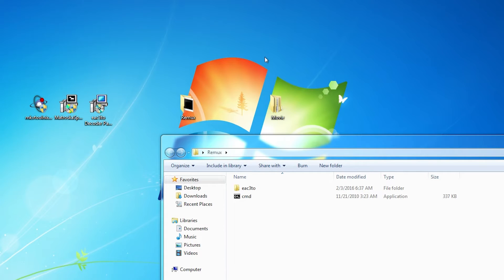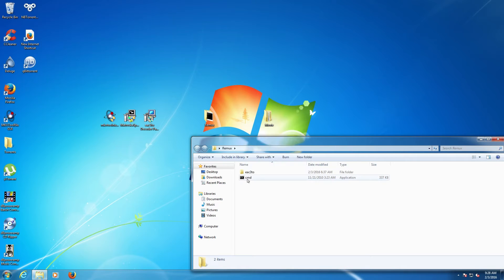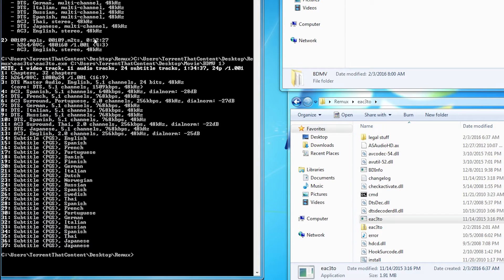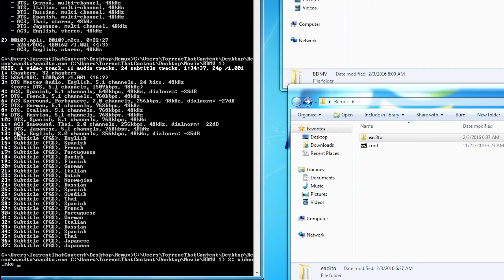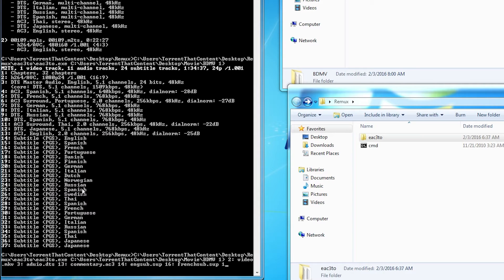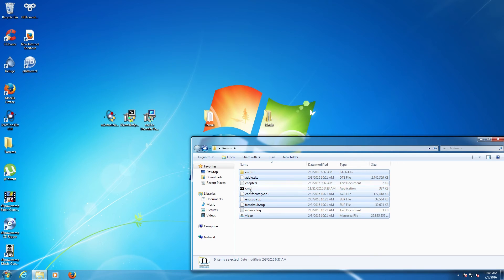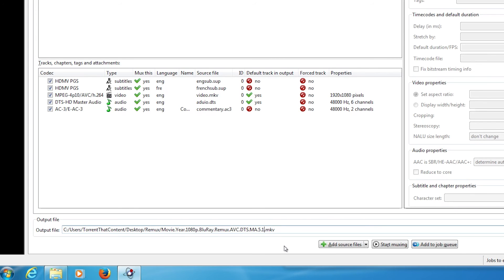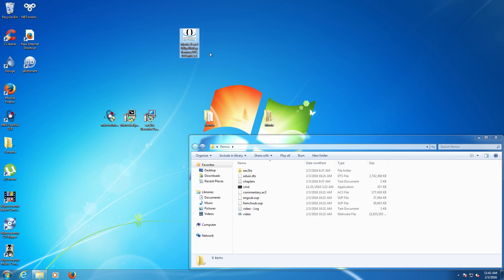How to Remux videos with eac3to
in this video i will show you how to create a remux from a bluray with eac3to,  you will need to install a few things before being able to remux with eac3to here is the list:

eac3to Decoder Pack 1.4
MatroskaSplitter
mkvmerge